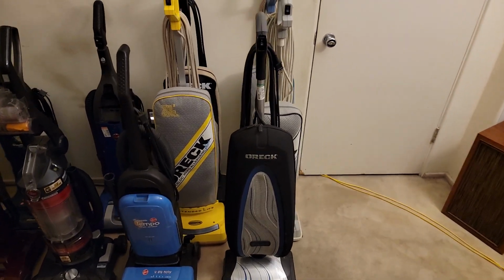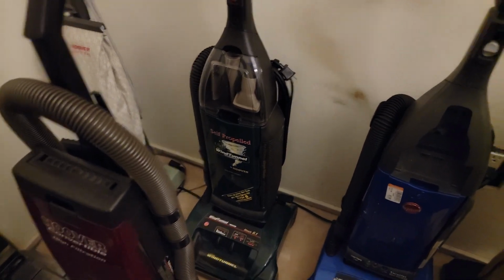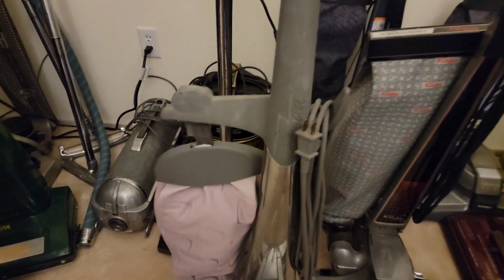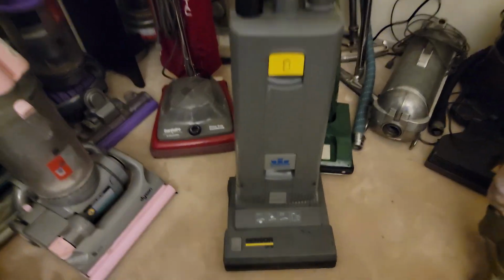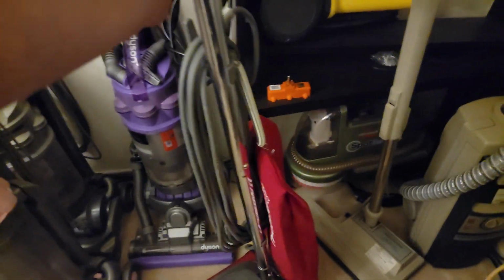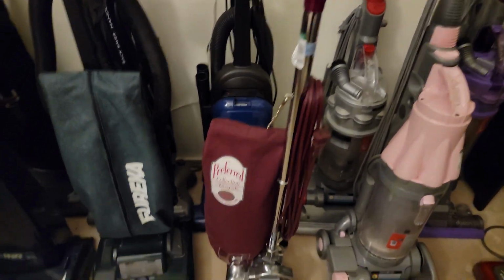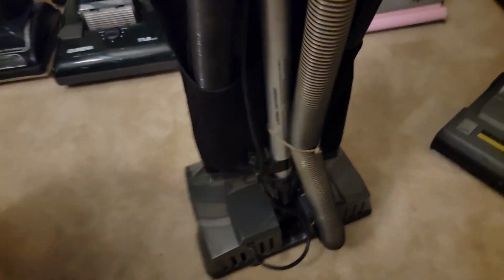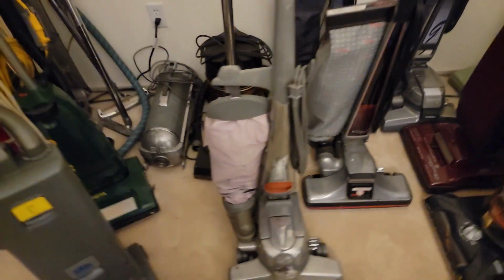Tour of my vacuum collection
In this video I walk you through my vacuum collection and show u all 34 vacs that are currently in the collection.